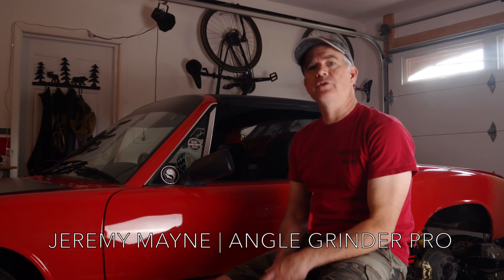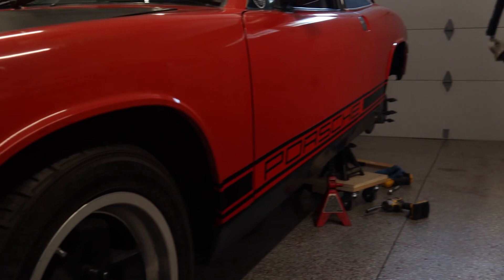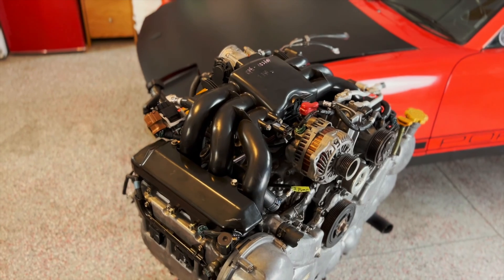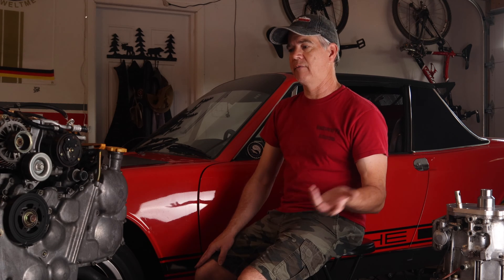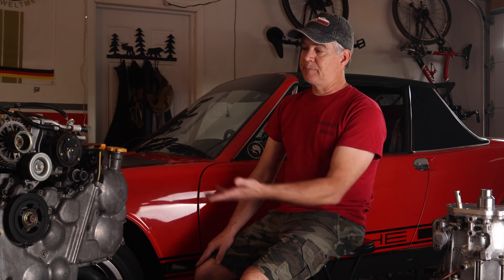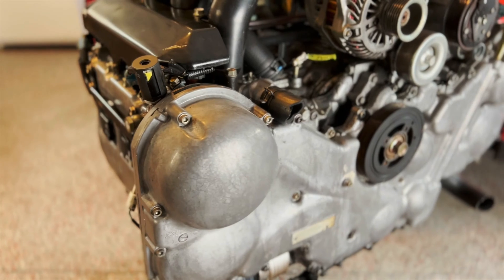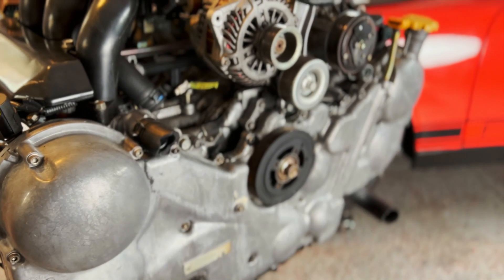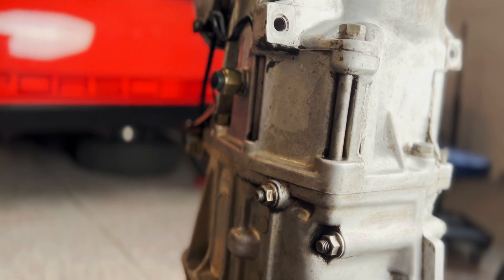Porsche 914-6 Subaru EZ30R Swap Part 1: Introduction and Cost Overview.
Want a 250 to 300 horsepower Porsche 914 with a flat-6 but don't want to spend $20,000 or $30,000 on an air-cooled Porsche engine? In this video we introduce the 914 project that will utilize a 3.0-liter Subaru EZ30R to attain the same performance goals as a 3.6-liter Porsche engine swap for a fraction of the cost.